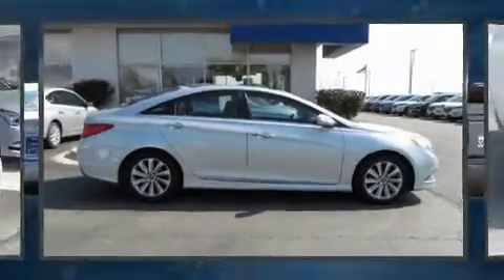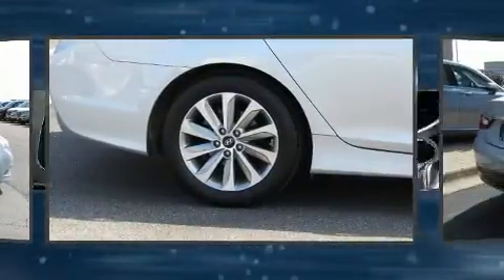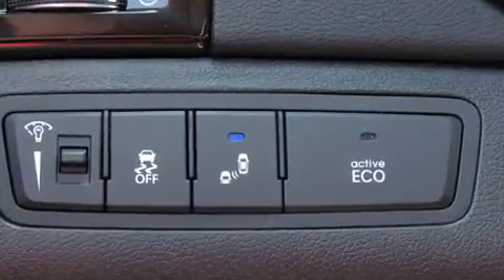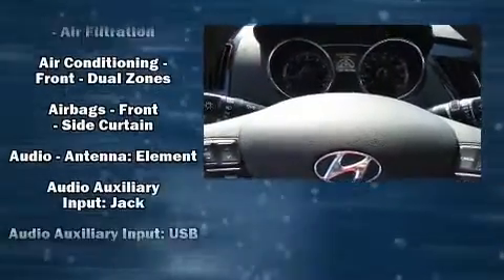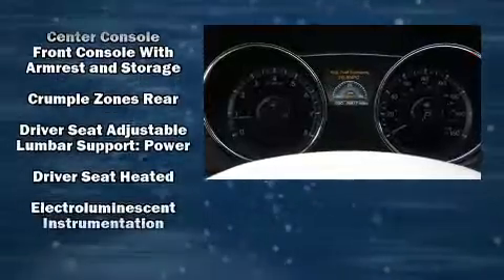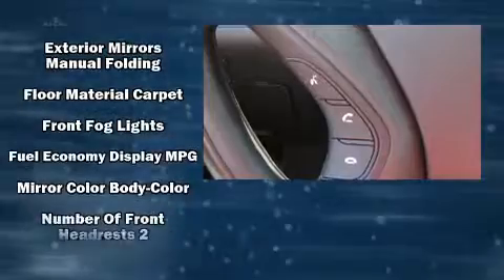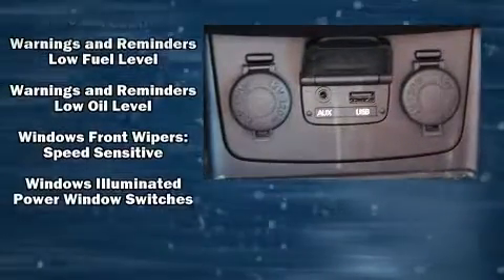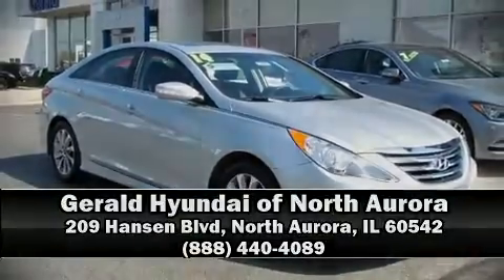2014 Hyundai Sonata SE 2.0T in North Aurora, IL 60542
Experience driving perfection in the 2014 Hyundai Sonata. With just over 20,000 miles on the odometer, this 4 door sedan prioritizes comfort, safety and convenience. Smooth gearshifts are achieved thanks to the efficient 4 cylinder engine, and for added security, dynamic Stability Control supplements the drivetrain. Both high fuel economy and flexible performance are assured by the 6 speed automatic transmission. Hyundai paid particular attention to efficiency and practicality with the following features: a tachometer, a trip computer, heated door mirrors, power windows, remote keyless entry, cruise control, and air conditioning. Audio features include a CD player with MP3 capability, steering wheel mounted audio controls, and 6 well positioned speakers. Passengers are protected by various safety and security features, including: dual front impact airbags with occupant sensing airbag, head curtain airbags, traction control, brake assist, anti-whiplash front head restraints, a panic alarm, an emergency communication system, and 4 wheel disc brakes with ABS. This car was designed with safety in mind, allowing you to drive with even greater assurance. This vehicle has achieved Certified Pre-Owned status, by passing Hyundai's comprehensive certification process, including a rigorous 150 point inspection! Our knowledgeable sales staff is available to answer any questions that you might have. They'll work with you to find the right vehicle at a price you can afford. Please don't hesitate to give us a call.